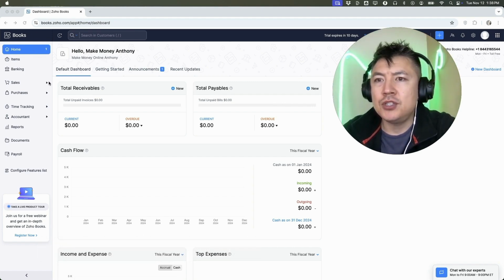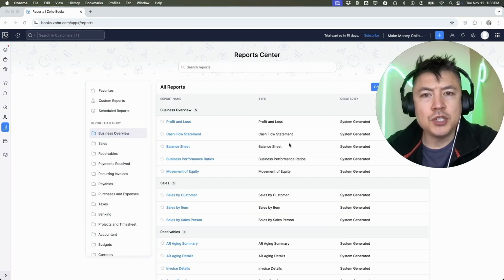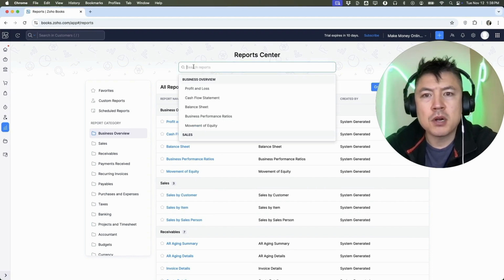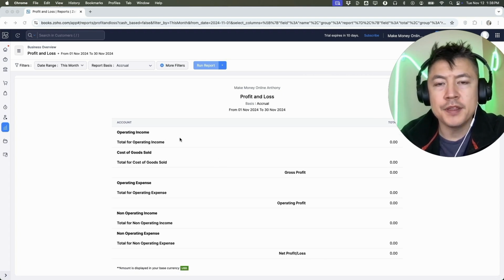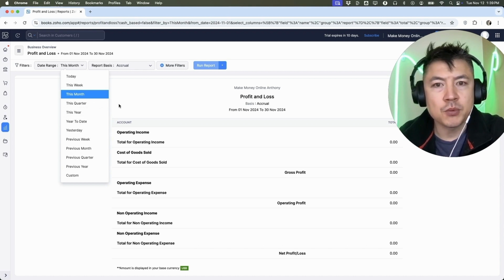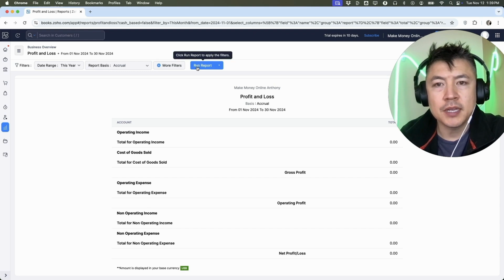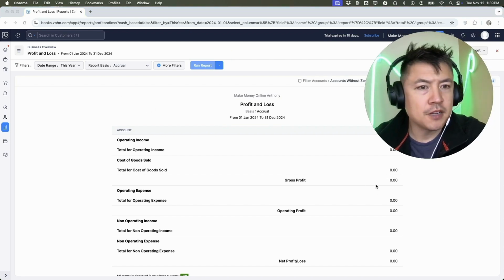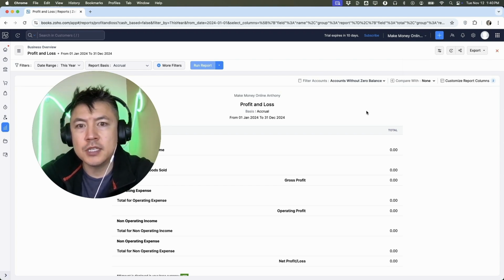✅ How To Create Profit And Loss Statement PNL In Zoho Books 🔴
Zoho Books is an online accounting software designed for small and medium-sized businesses. It helps users manage their finances by offering features like invoicing, expense tracking, bank reconciliation, inventory management, project tracking, and financial reporting. Zoho Books automates many accounting processes, simplifies tax compliance, and integrates with other Zoho apps and third-party tools. Its user-friendly interface makes it accessible to business owners without accounting expertise, while its robust functionality supports more advanced accounting needs.